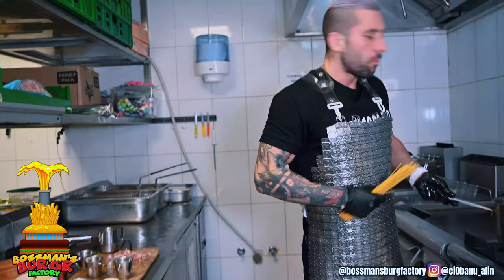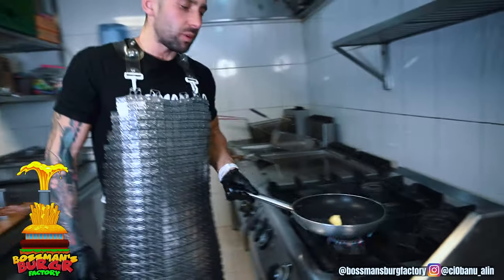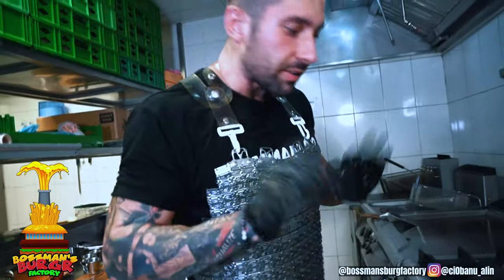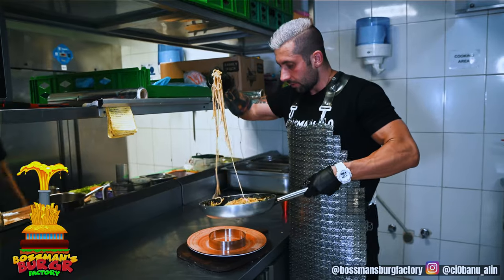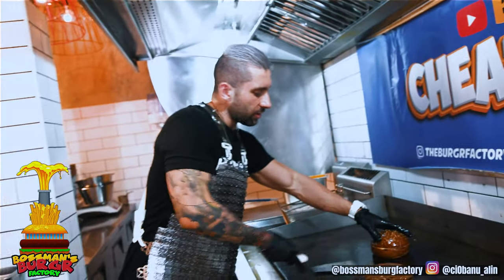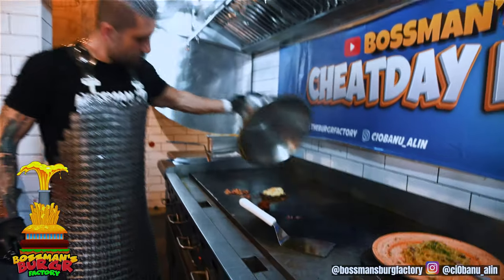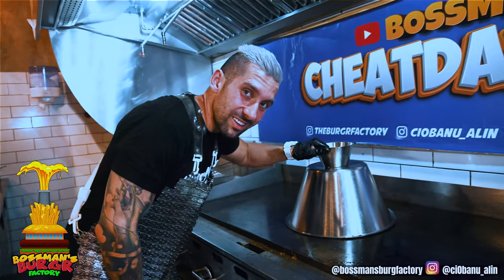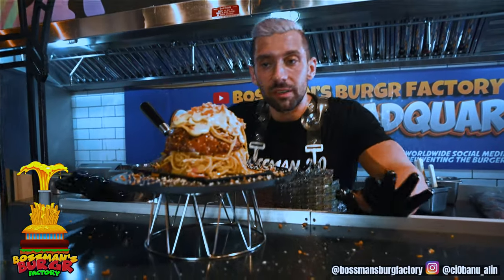BOSSMAN MAKES UNREAL SPAGHETTI CARBONARA BURGER !!! 🇮🇹 😱